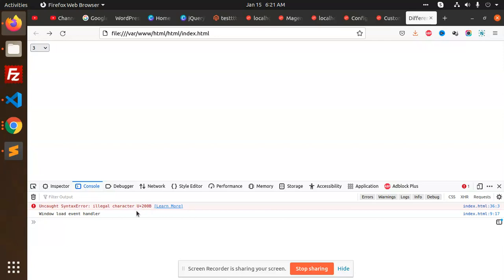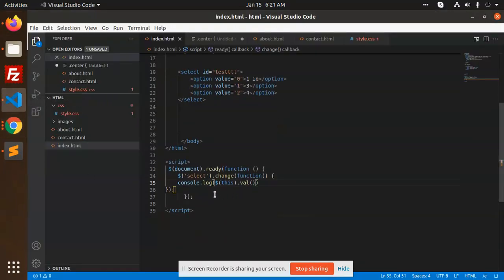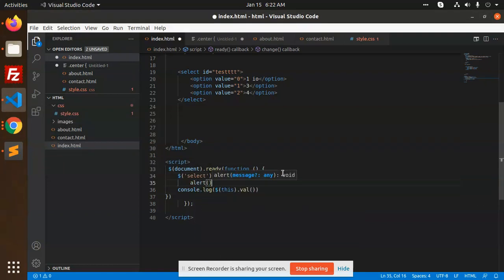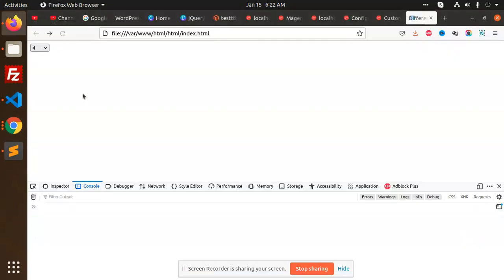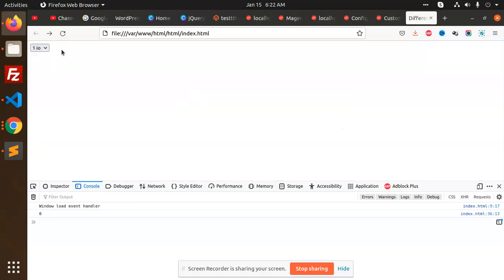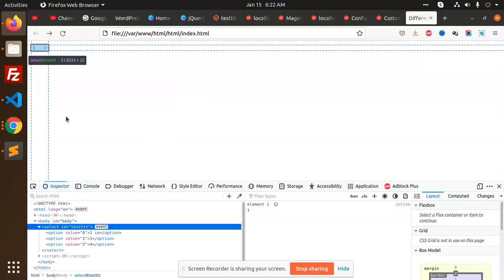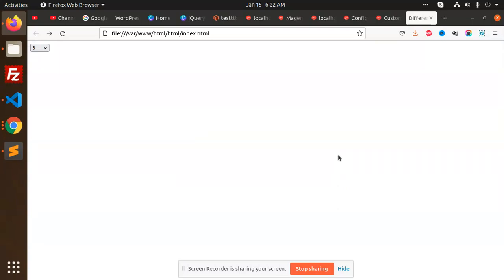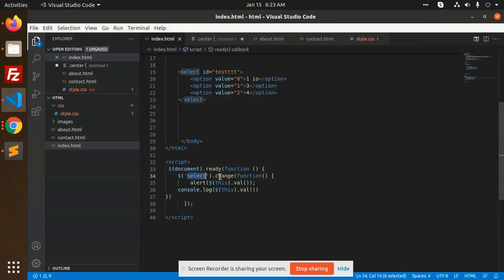jQuery Get Selected Option From Dropdown